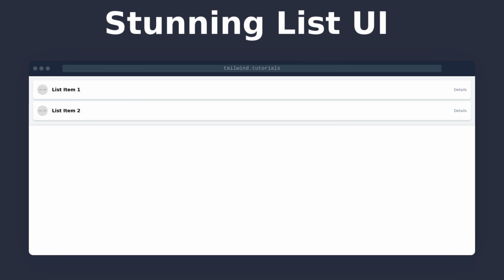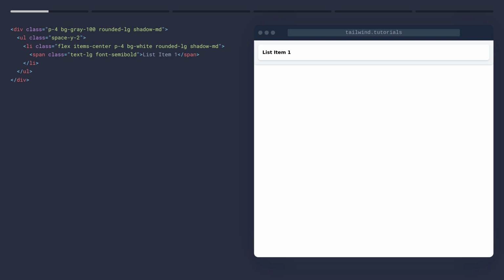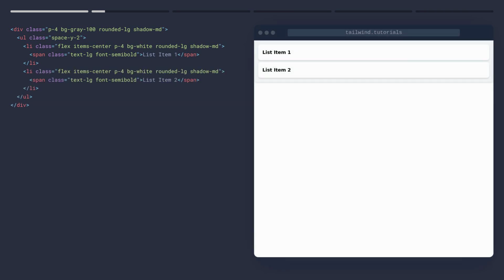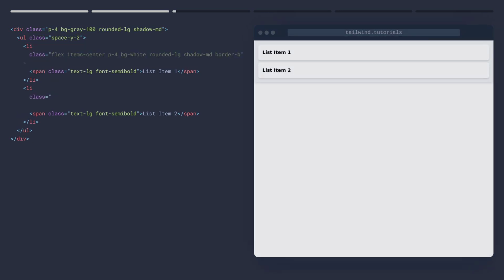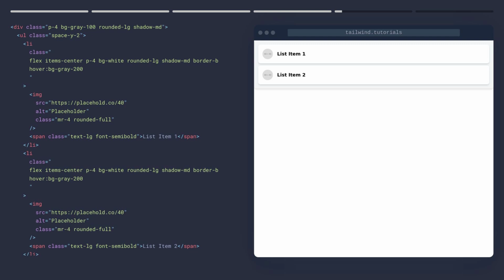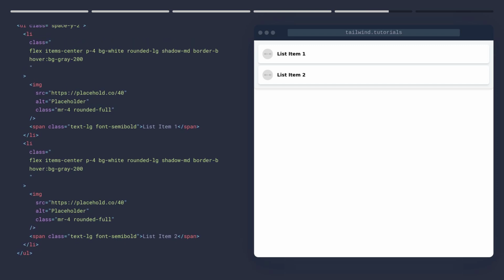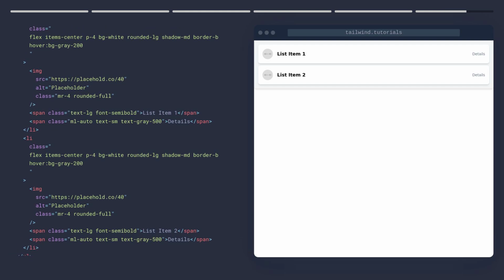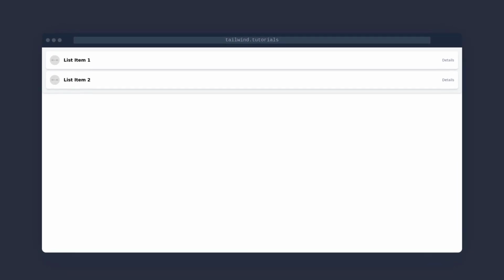Build a Stunning List UI Component with Tailwind CSS! 🌟📃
In this tutorial, we'll walk you through the process of building a sleek and responsive List UI component using Tailwind CSS. We'll cover essential Tailwind classes such as 'flex', 'p-4', 'bg-gray-100', 'rounded-lg', and 'shadow-md' to create an appealing design. Whether you're a beginner or looking to enhance your skills, this video is perfect for you!